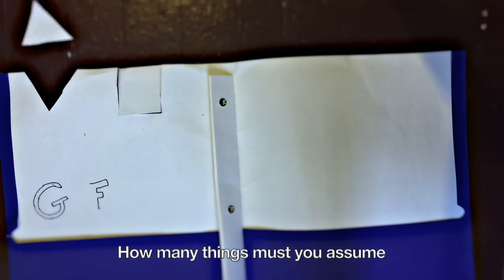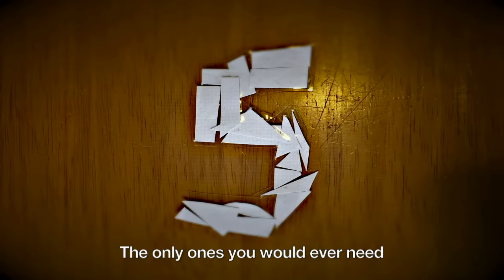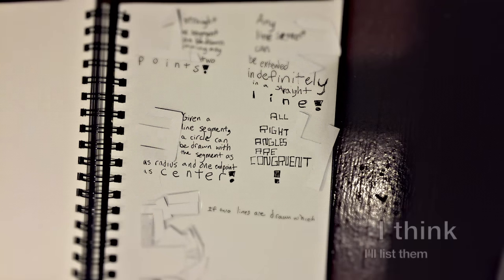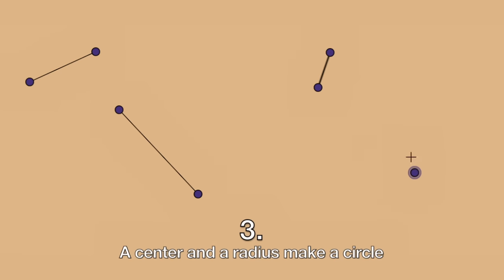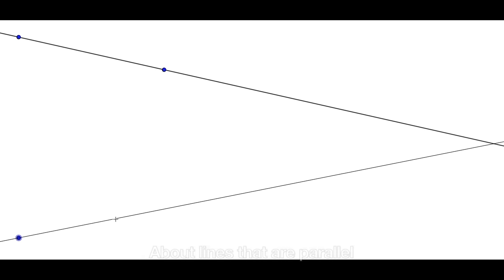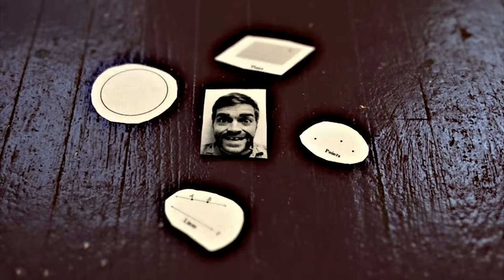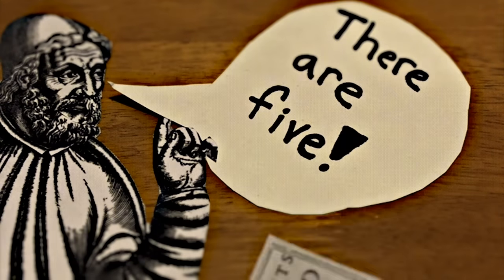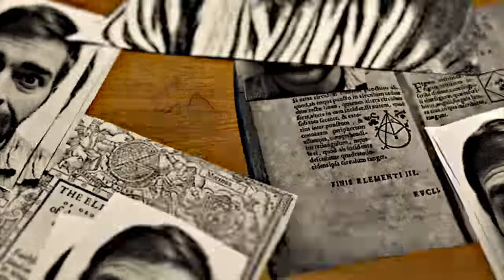A Euclid's Postulates Song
All of geometry can be derived from this one simple song.